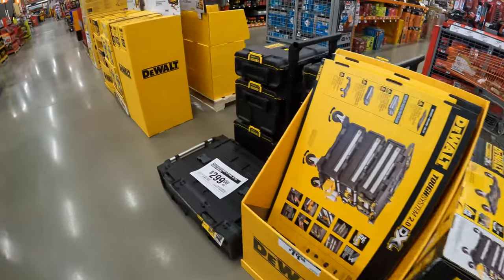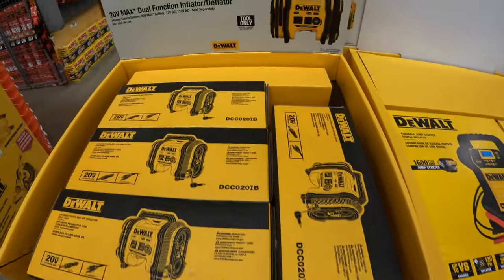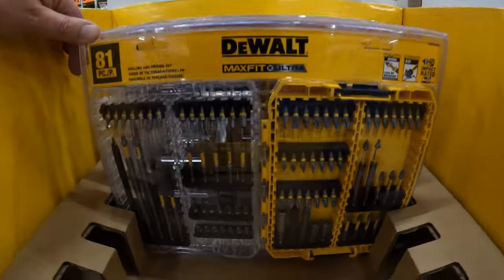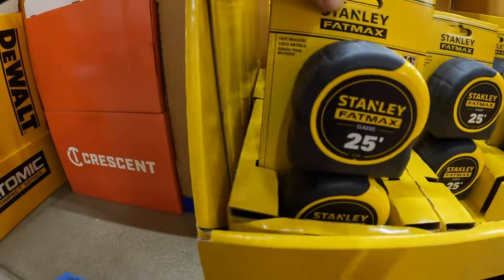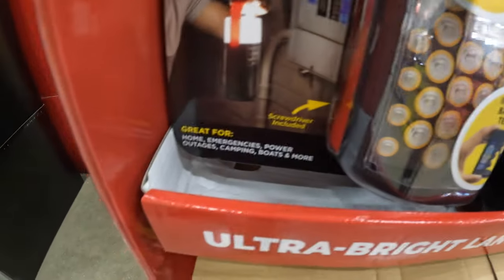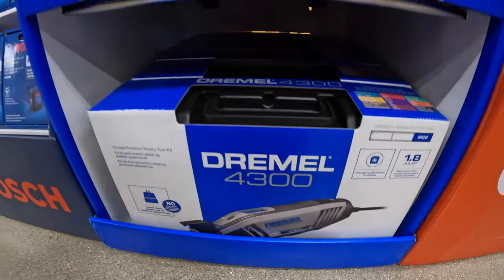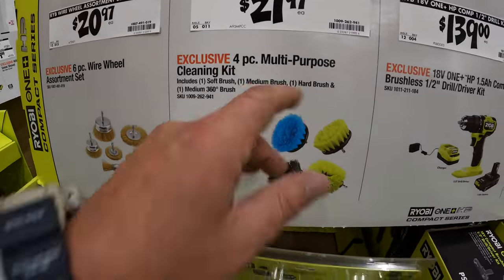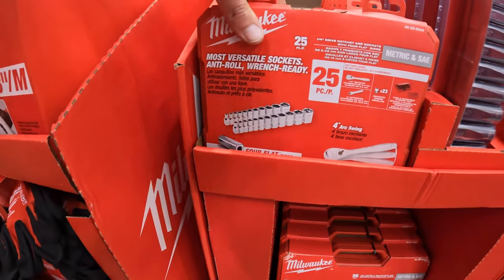EVEN MORE BLACK FRIDAY SALES AT HOME DEPOT!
There are so many tool sales this year. 3 videos of 1 sale and we still haven't covered all of them. The main BOGO sales will be up soon and we will check them out as soon as they are available.

I thank you for checking out this tool sale walk through. Let's find out how well these tools sales are and see what tool sales are best for you. These tool sales change all year around and get better the closer we get to the end of the year. Have a great day and see you soon.